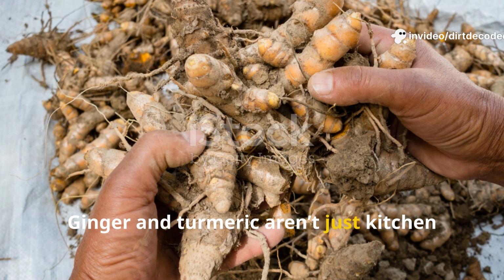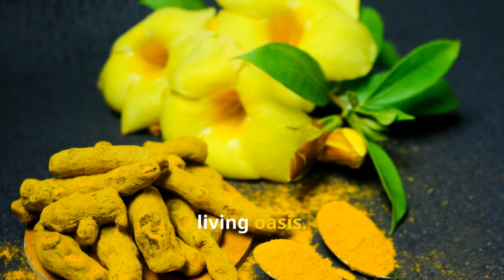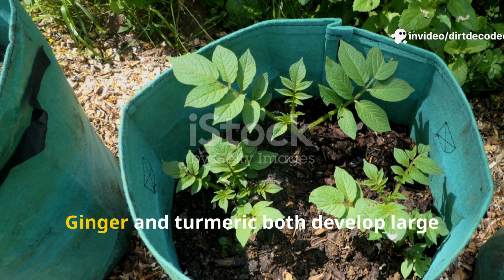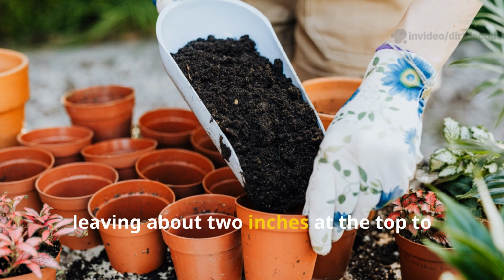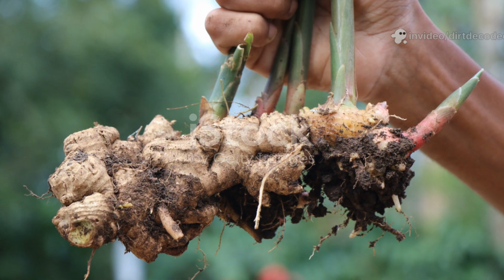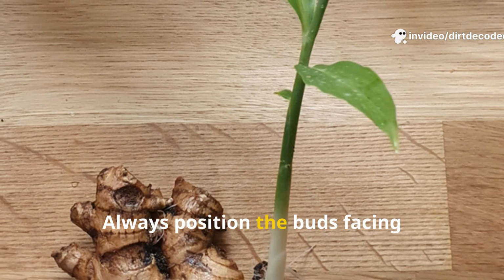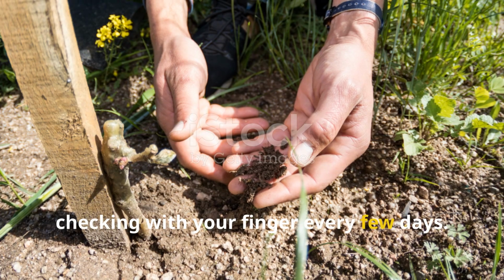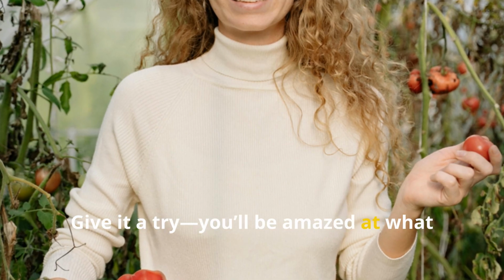Grow Ginger & Turmeric in the Same Box 🌿 Easy Step-by-Step Container Guide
Yes—you can grow ginger and turmeric in the same box, and it’s easier than you think. In this video, I’ll show you how to create the perfect growing setup for both of these powerhouse roots using one container.

You’ll learn:

The right soil mix for root expansion

How to plant ginger and turmeric side by side

Watering, feeding & harvesting tips

How to get a bigger yield in a small space

Perfect for small gardens, patios, or balcony growers. Let’s turn your container into a healing root factory! 🌱

Most Asked Questions:
1. Can I grow ginger and turmeric from store-bought roots?
Yes! Just make sure they’re organic and have visible “eyes” or buds. Soak them overnight before planting.

2. How long does it take to harvest?
Typically 8 to 10 months, depending on your climate. You can also sneak-harvest small pieces earlier if needed.

3. Do I need to fertilize?
A monthly dose of compost tea or diluted seaweed extract is plenty. Over-fertilizing can slow root development.

4. What if I live in a cooler climate?
Start your rhizomes indoors in early spring. Once it’s warm enough (consistently above 18°C / 65°F), move them outside.

5. Can I regrow from leftovers?
Yes—save a few healthy pieces when harvesting and replant them. They’ll keep your cycle going for years.